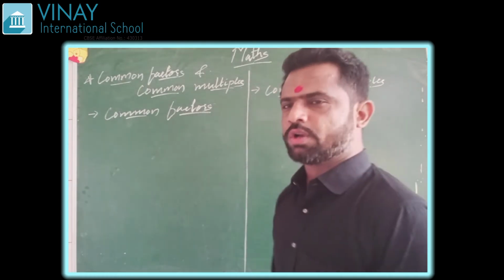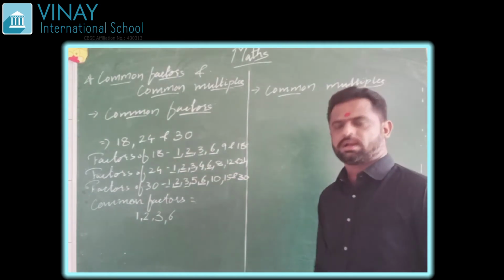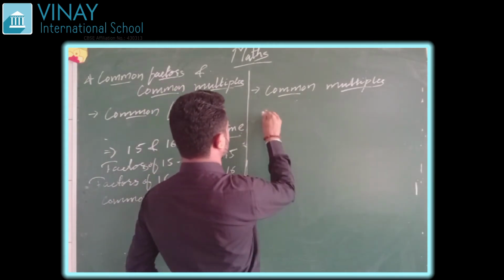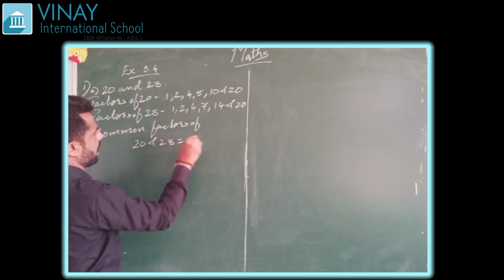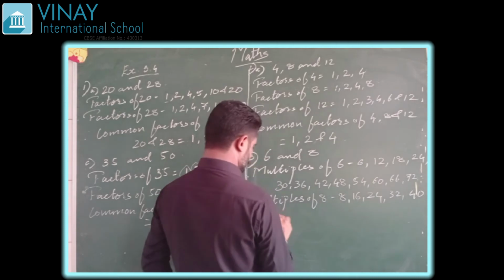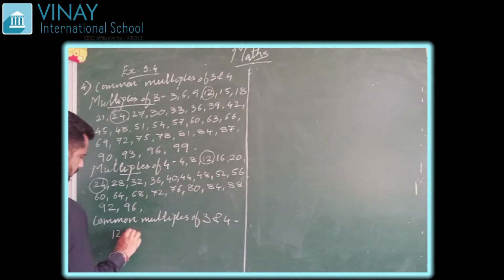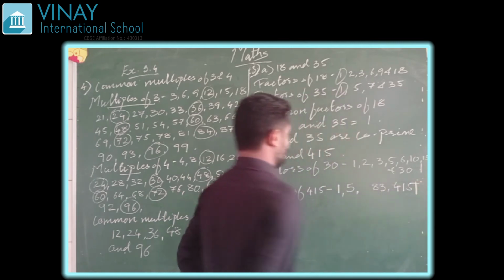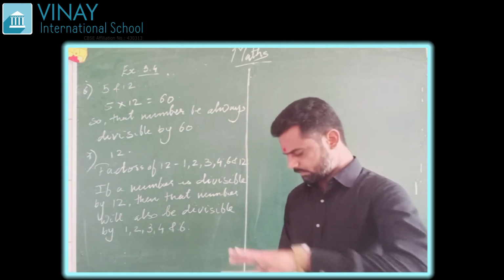Grade - 6 : Maths : Chapter 3, Exercise 3.4